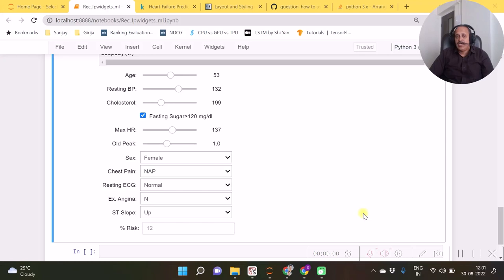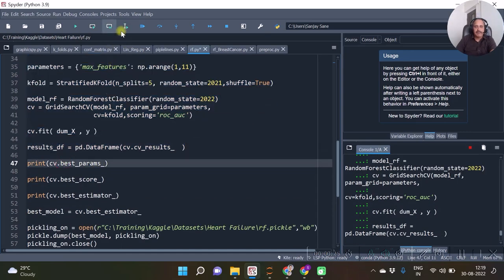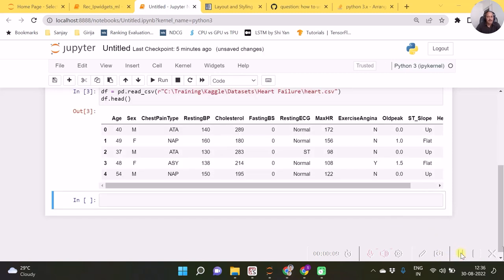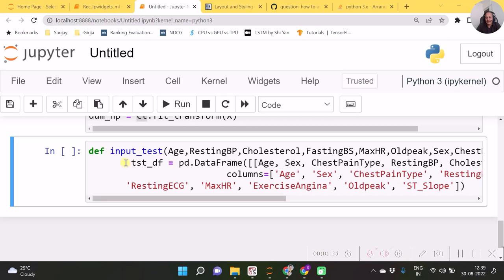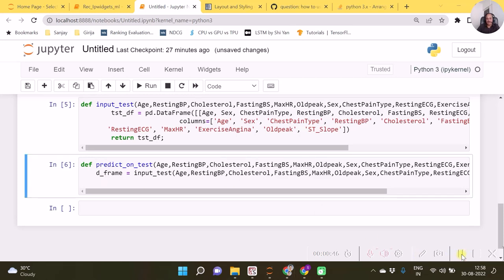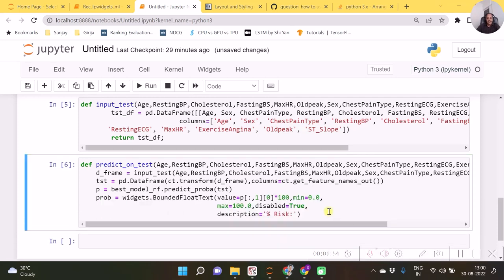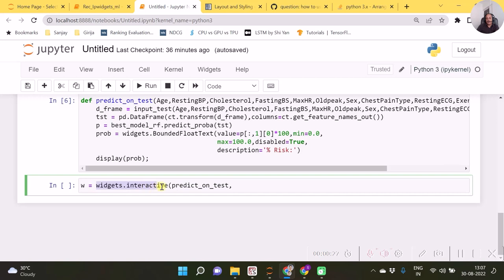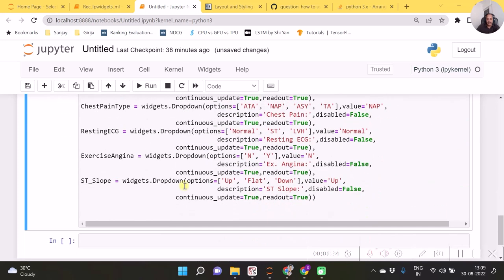Presenting any ML Model with Interactivity | ipwidgets | ML Project Presentation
This video demonstrates how to present any Machine Learning (ML) model in an interactive mode using Python library ipwidgets.

Jupyter notebook shown in the video can be accessed from the